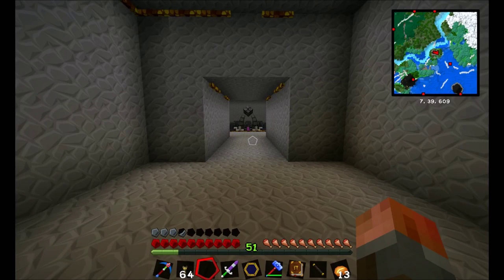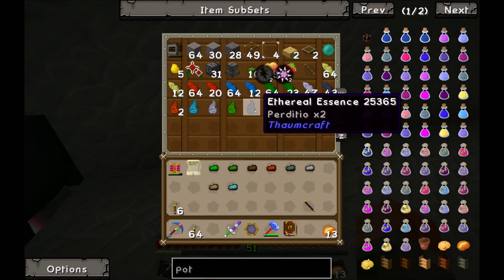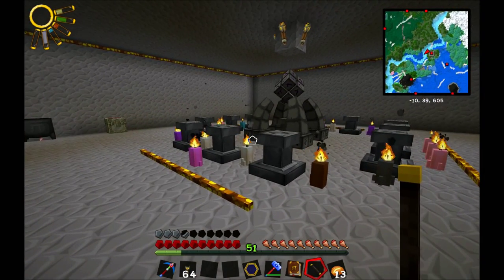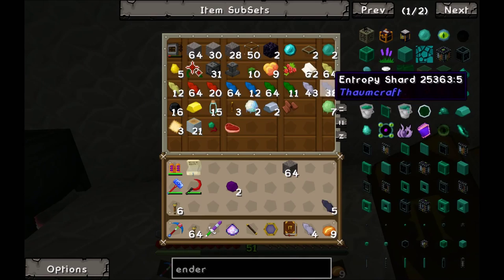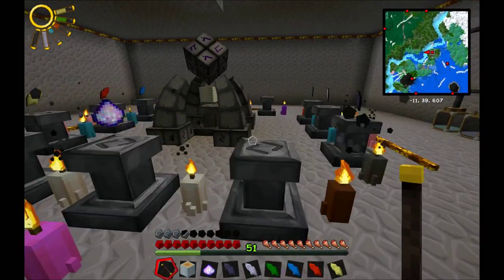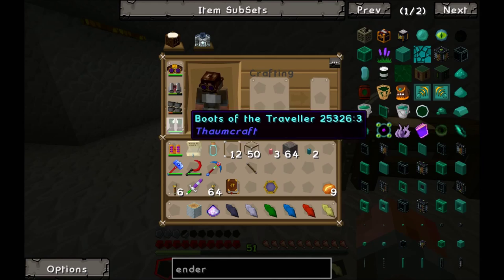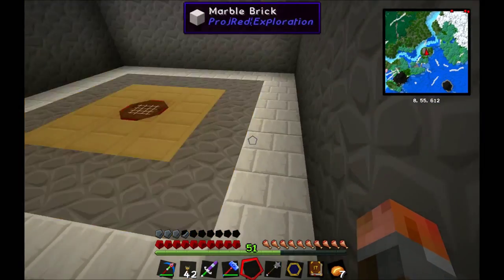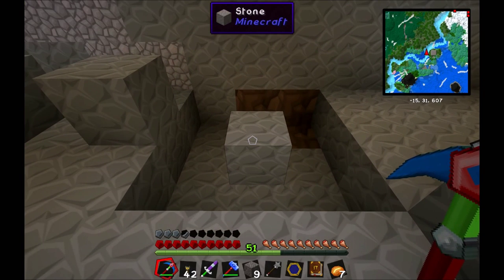Let's Play S01E18 - Silverwood Wand, Moving Aura Nodes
Let's build the top end wand for Thaumcraft, the Thaumium capped Silverwood Wand!  Also, we're going to start moving aura nodes to our base

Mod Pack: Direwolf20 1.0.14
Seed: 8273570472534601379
Textures: Sphax x128 DW20 1.6.4 pack